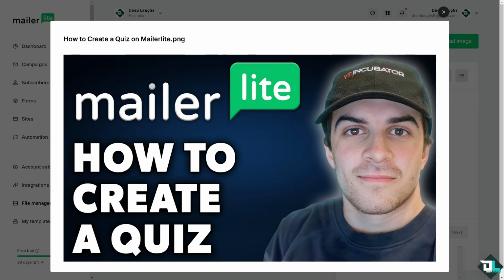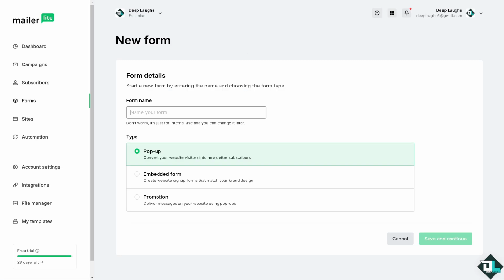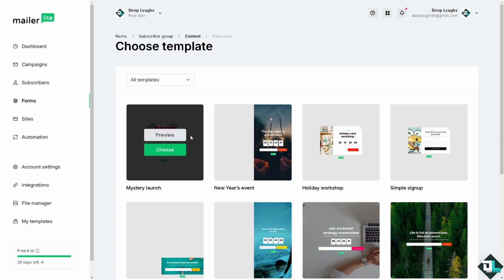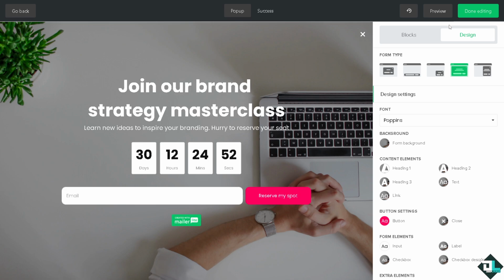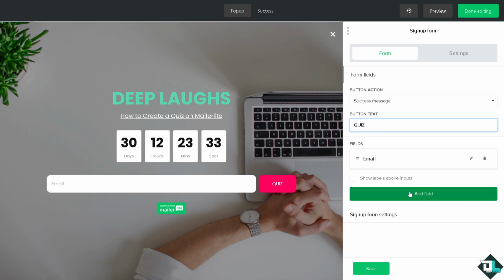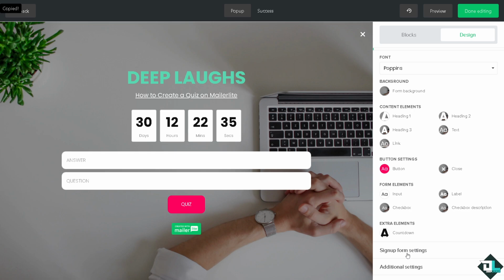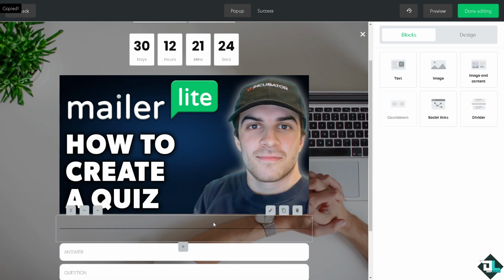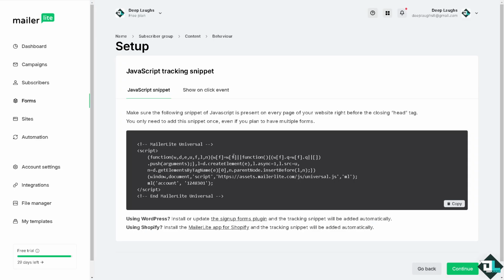How to Create a Quiz on Mailerlite (Full 2024 Guide)